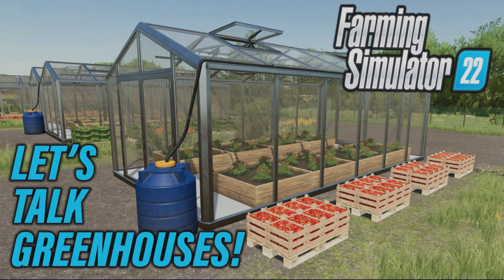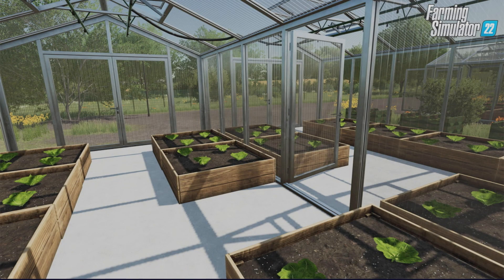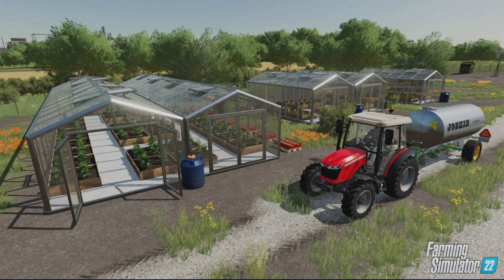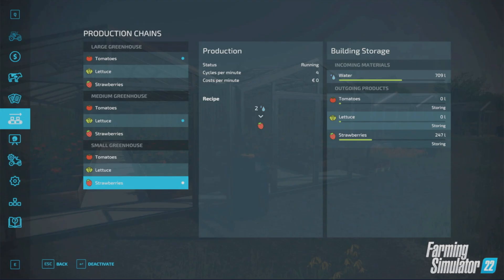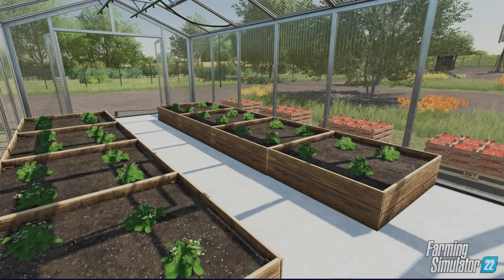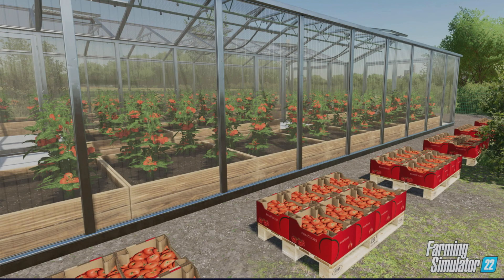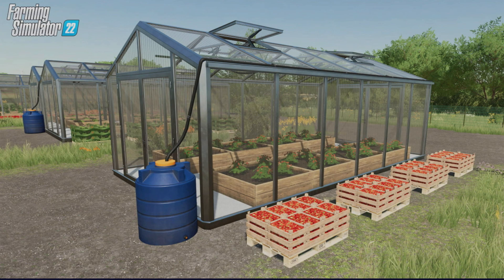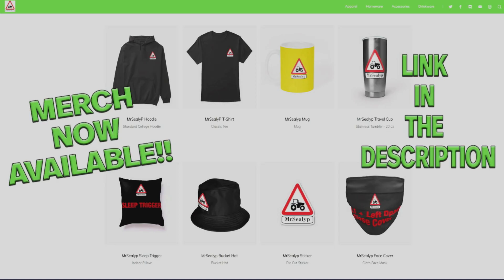FS22 LET’S TALK GREENHOUSES! NO MANURE!! INFO SHARING | Farming Simulator 22.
FS22 LET’S TALK GREENHOUSES! INFO SHARING | Farming Simulator 22. GIANTS Software. A look at, and chat about some more information and visuals that have been released in the Blog post released on 22nd October 2021. What do we know? What can we tell? What might we expect? With me… MrSealyp.